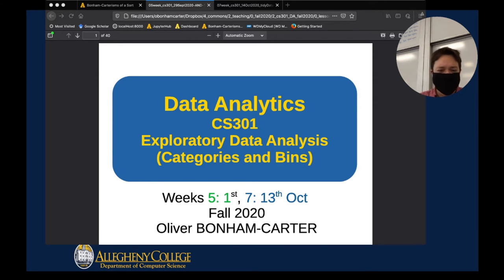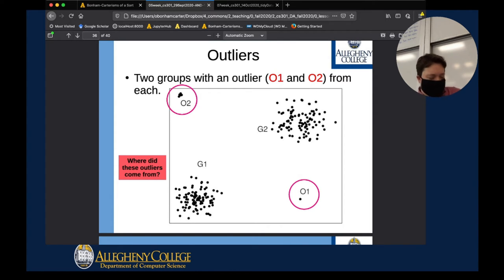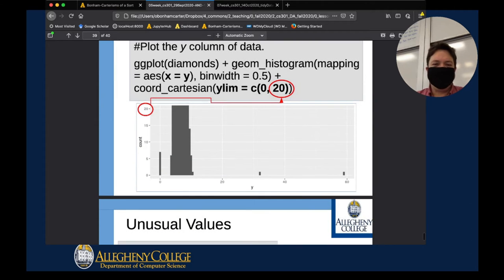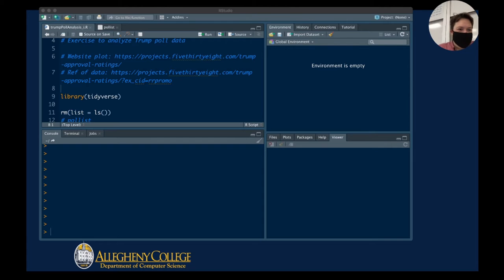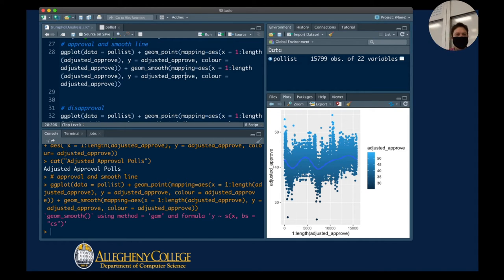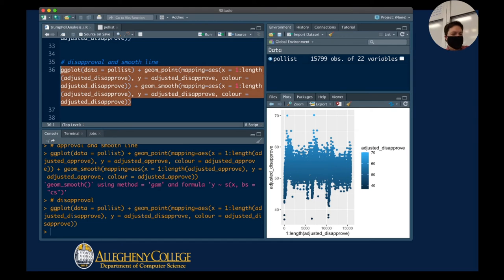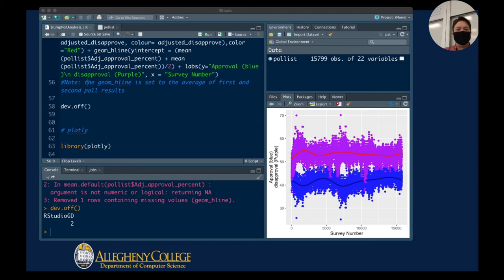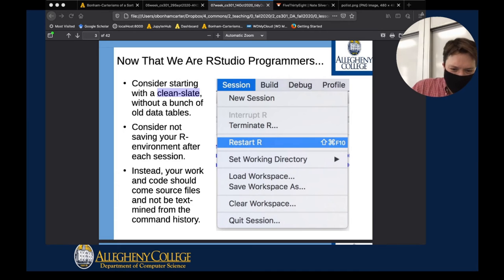Two Concepts - Outliers and Poll Analysis, 14Oct2020, Data Analytics (CS301Fall2020)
We spend some time to discuss outliers and then transition into how to analyze some political poll data.